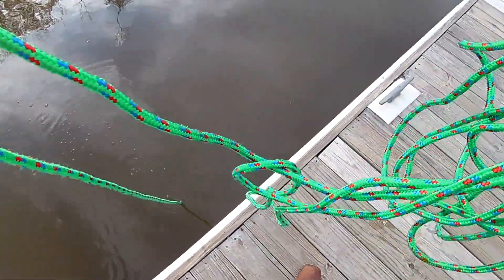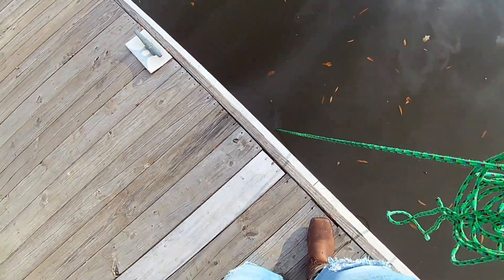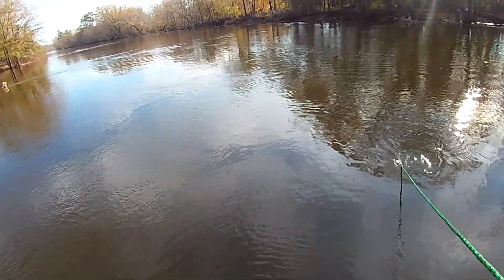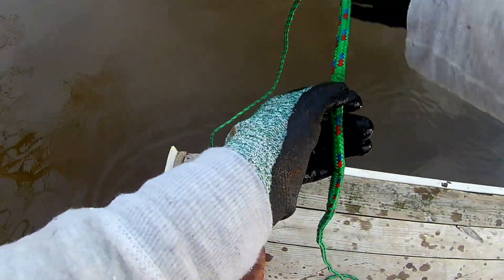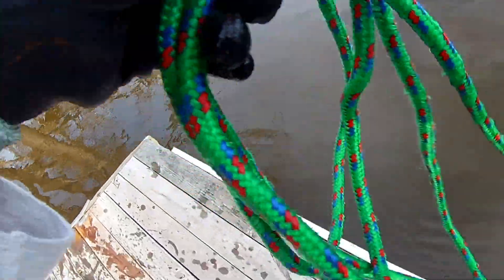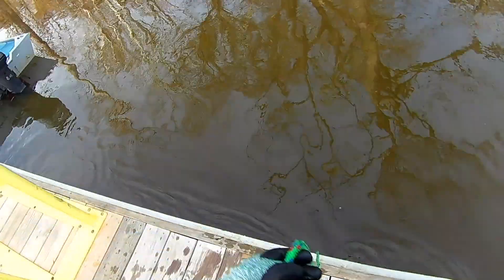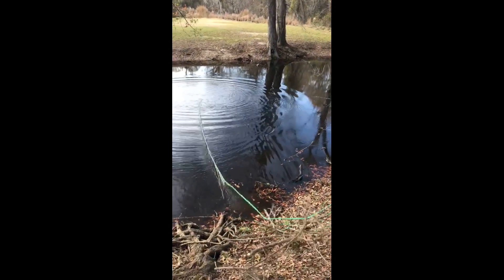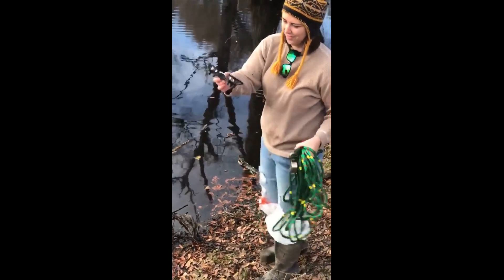Hardware & Drone Rescue Magnet Fishing Adventure! | Magnet Fishing Lenoir County, NC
Embark on a thrilling magnet fishing journey with us as we explore the fishing docks in picturesque Kinston, North Carolina. In this gripping video, we dive into the world of magnet fishing. Discover the hidden treasures beneath the water's surface as we unveil a series of intriguing finds, from mysterious objects to unexpected artifacts. Navigate the challenges unique to the fishing docks in Kinston and witness firsthand the surprises that awaited us during this captivating expedition.

Interested in the new DEX FIT Level 5 Cut Resistant Gloves Cru553?  Here is the link where they were purchased.

Interested in the FishMe Neodymium Fishing Magnets and the 28 Peak Magnet?  Here are the links where I purchased them.

Interested in the rope?  I purchased it at Bass Pro Shop, but you can purchase one at any boating store.  Here is the link to the Bass Pro Shop website.